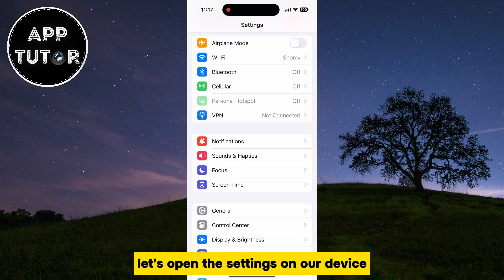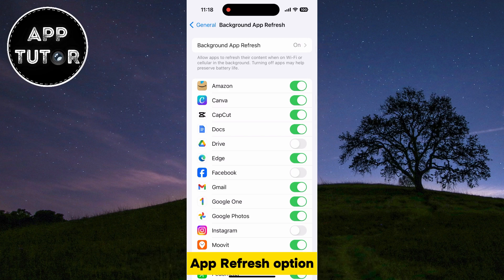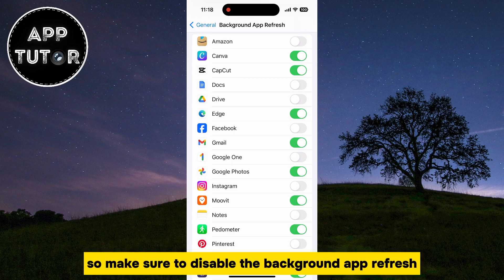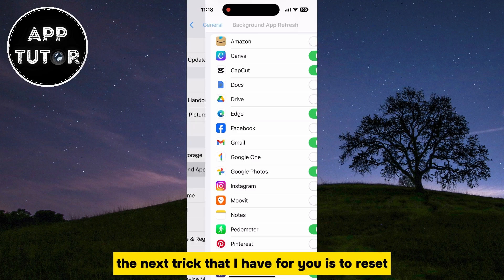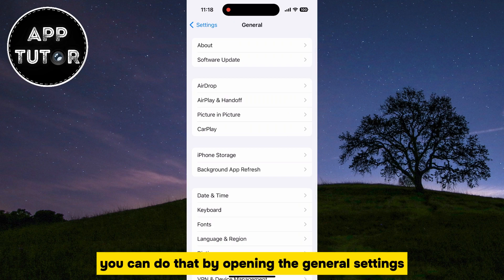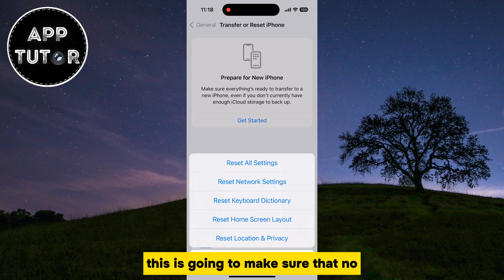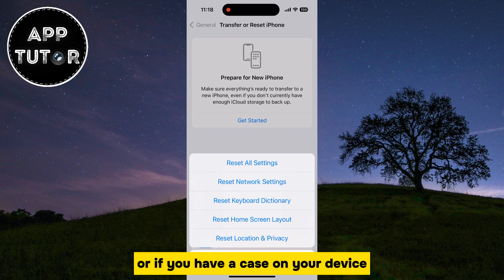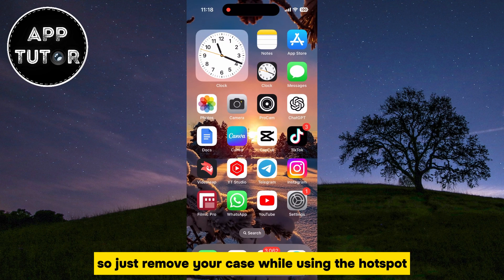How To Speed Up Hotspot on iPhone / iPad - Tutorial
Is your iPhone or iPad hotspot running slower than usual? Don't worry, we've got you covered! In this step-by-step guide, we'll show you the tricks and tweaks to supercharge your mobile hotspot and enjoy faster internet speeds on your iOS device.